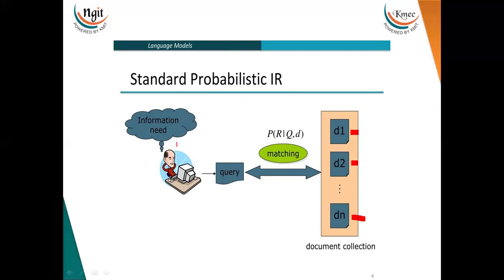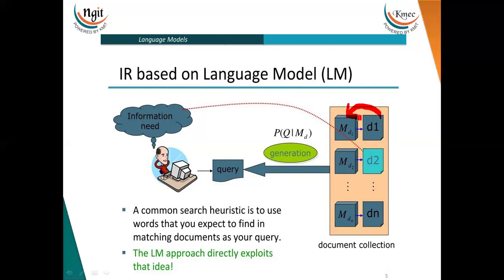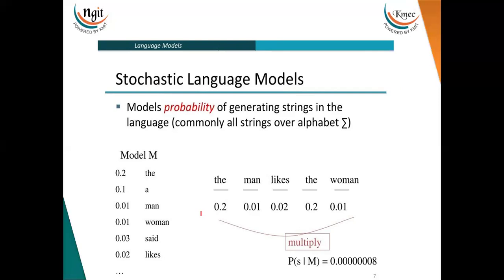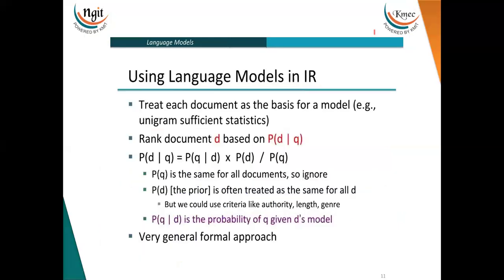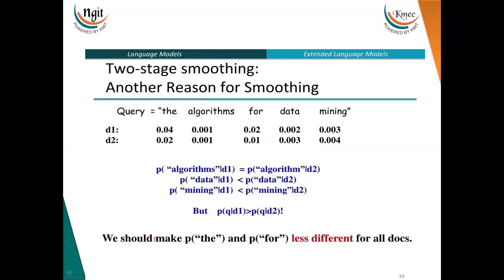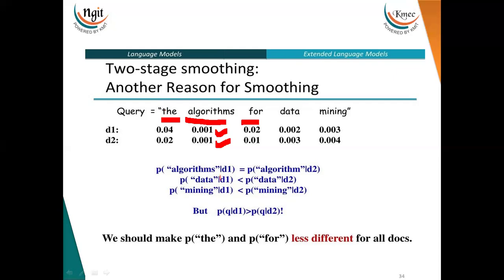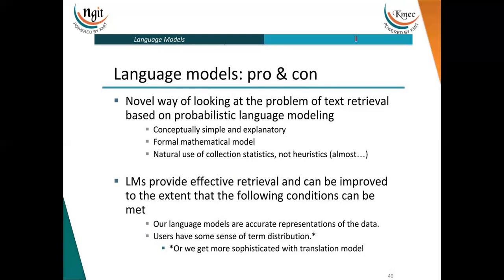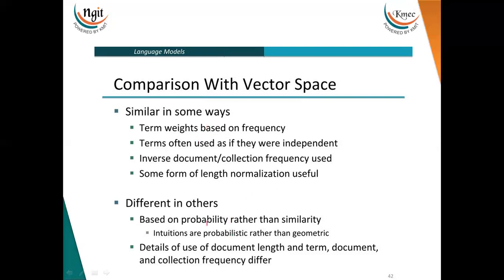1.6 Language Model